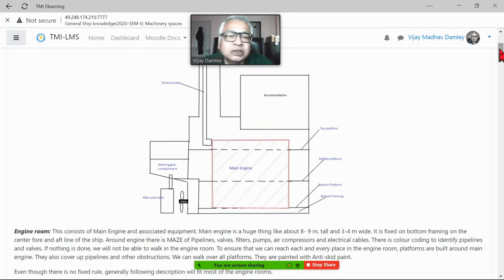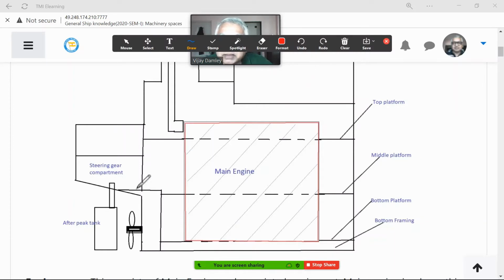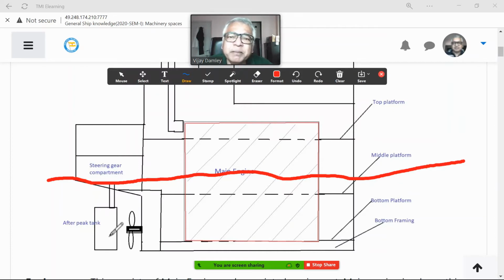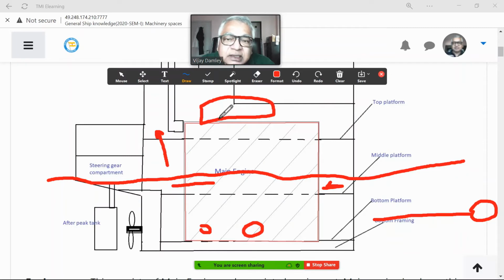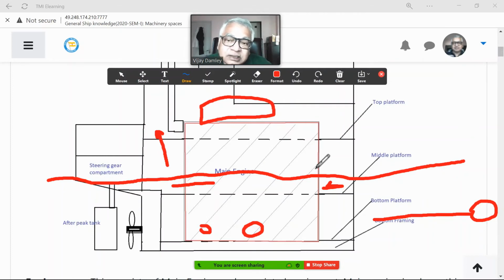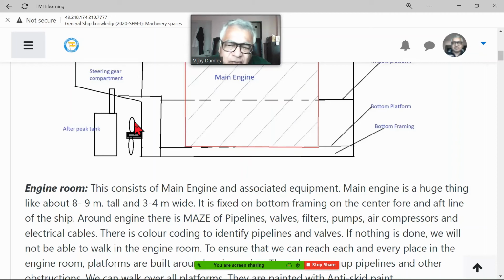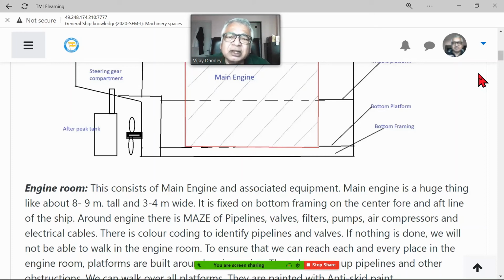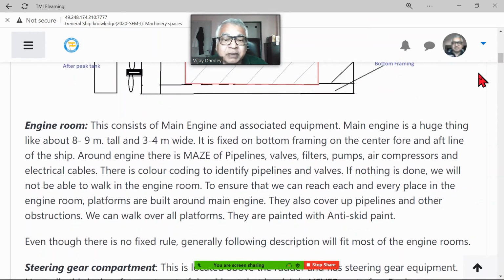1 NS GSK Machinery spaces 1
Ship's machinery spaces part 1